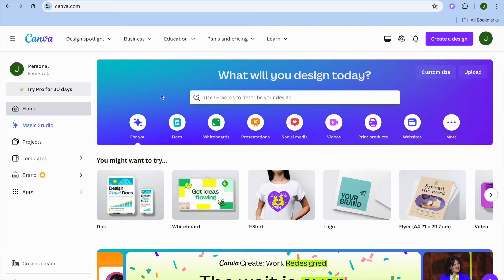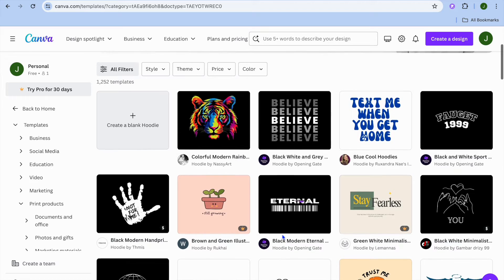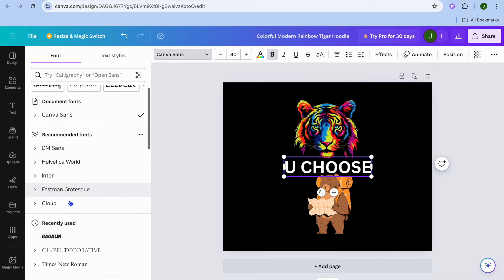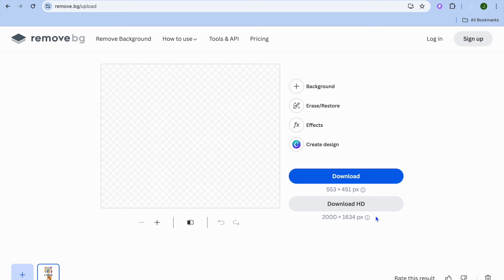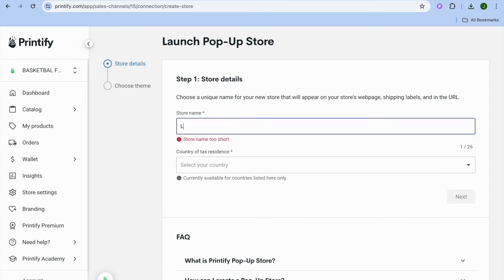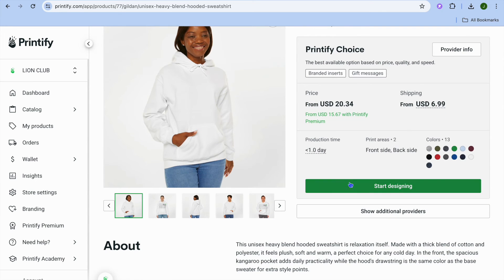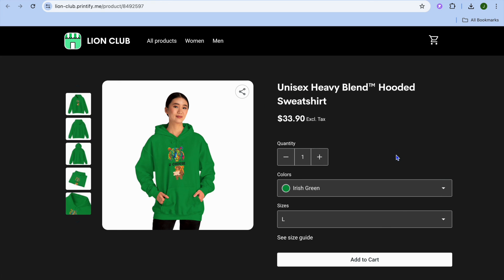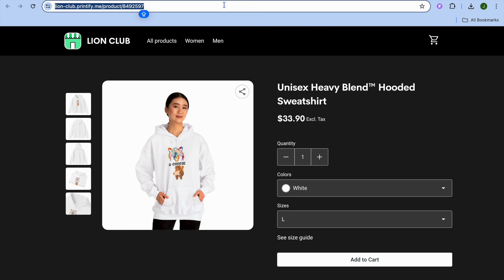How To Design A Hoodie In Canva And Sell For Free